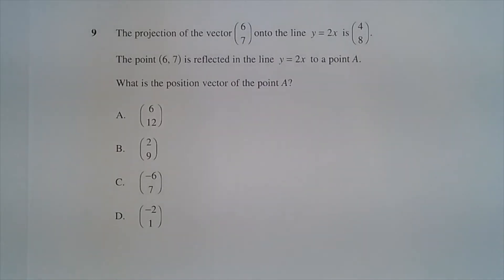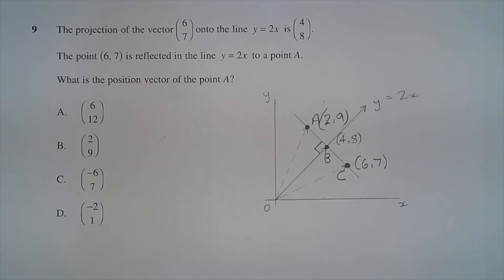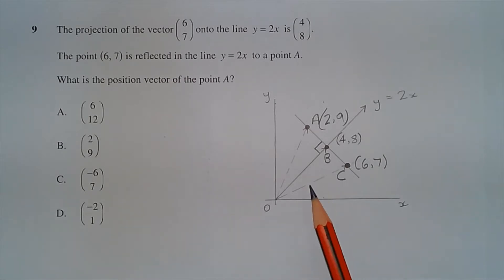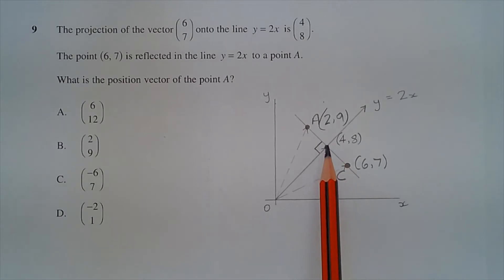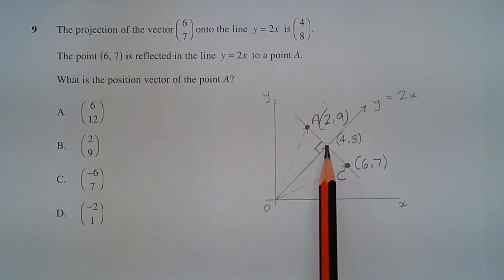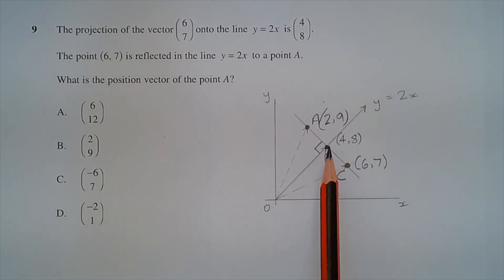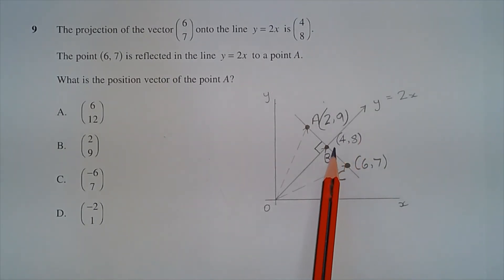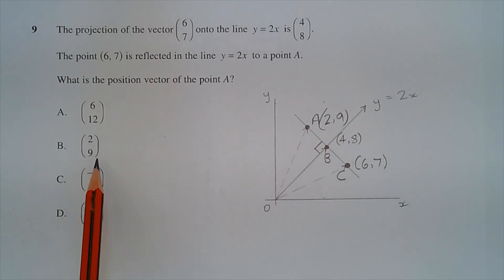2020 Maths Extension 1 HSC Q9 How to find position vector after projection & reflection